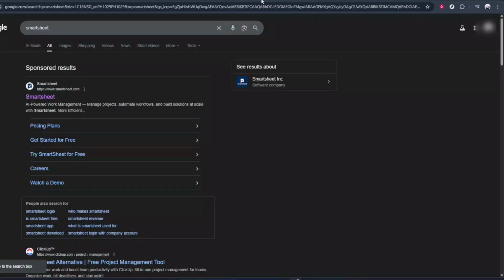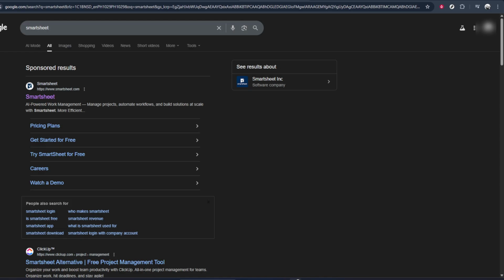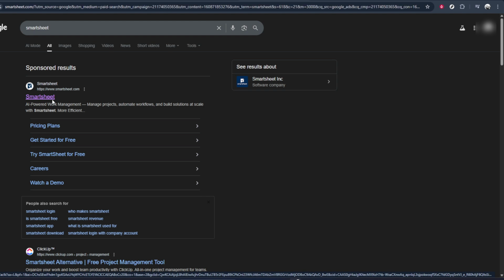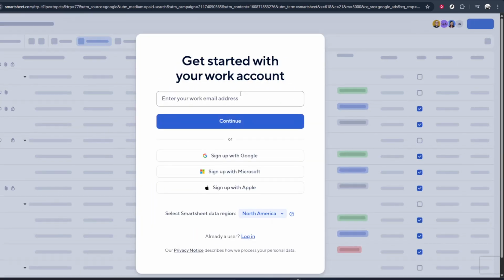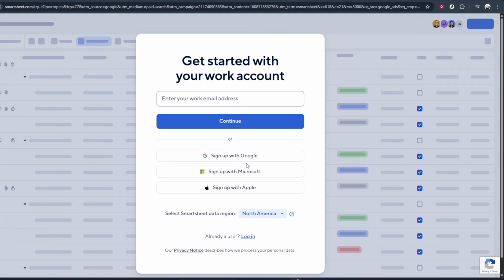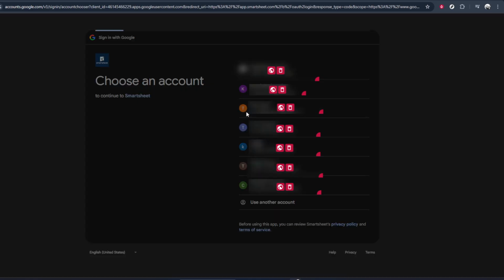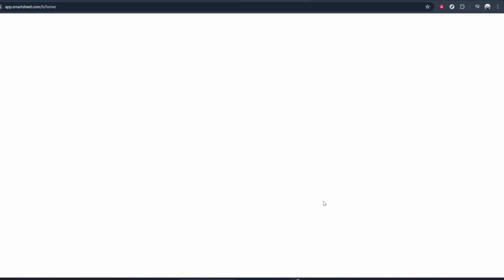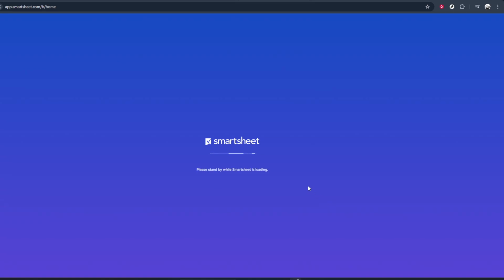How to Create a Smartsheet Account| Easy Guide 2026